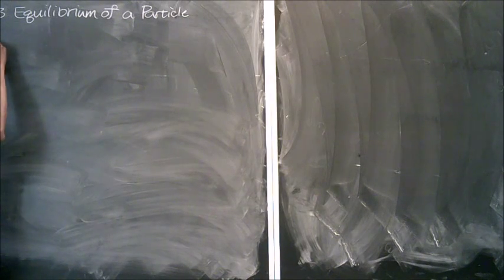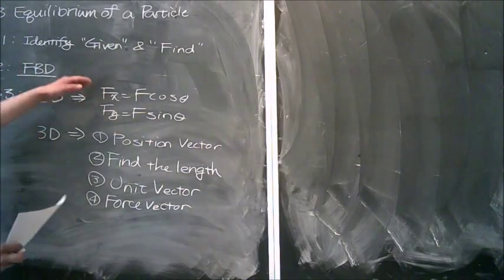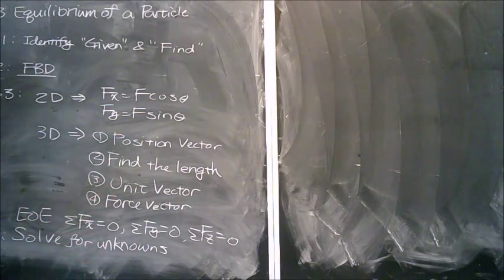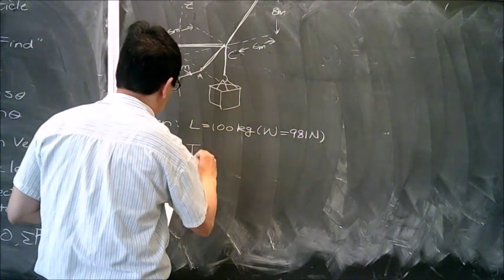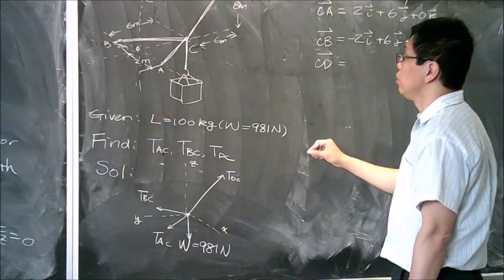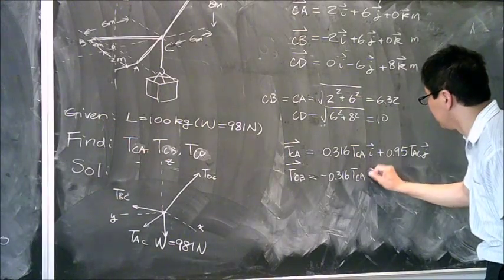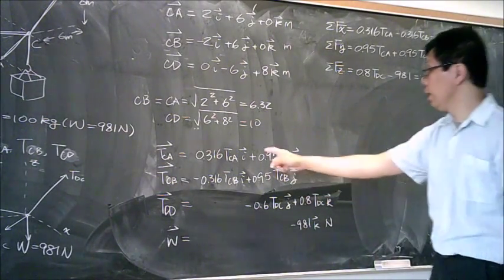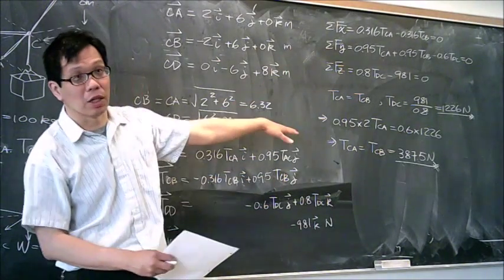Chap03 Equilibrium of Particles (part 2)